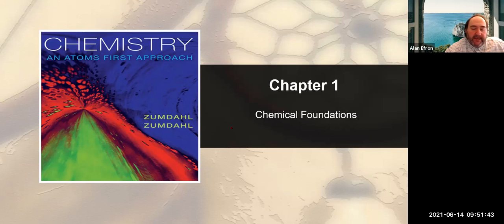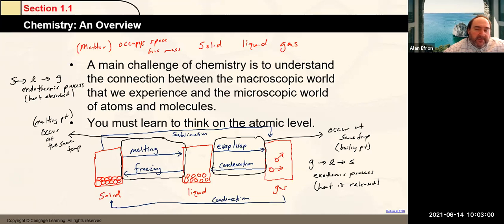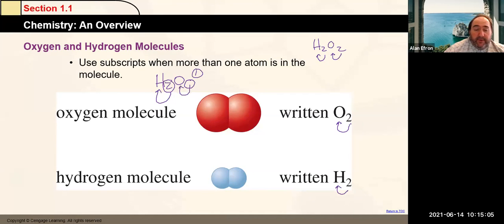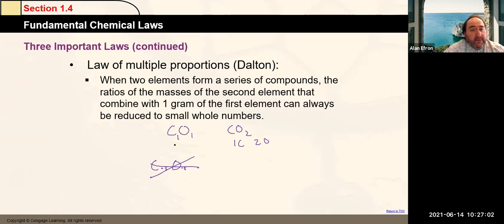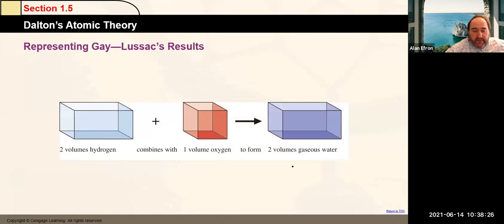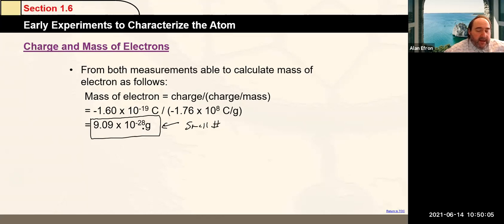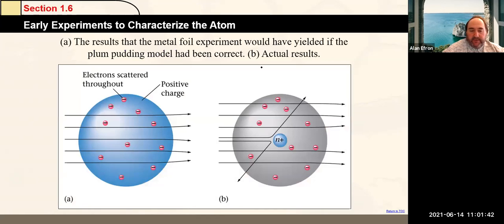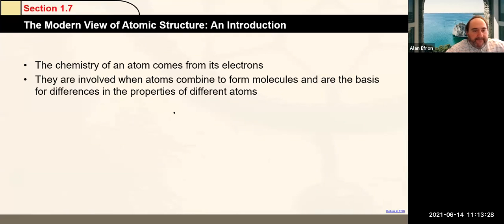Chem 200A Lab Lecture 6/14/21 (Ch 1)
We lectured on Ch 1 (chemistry, scientific method, the atom)